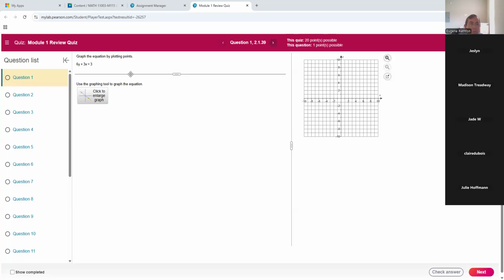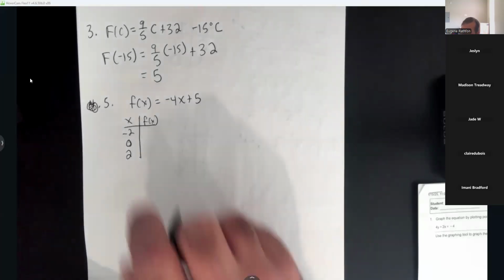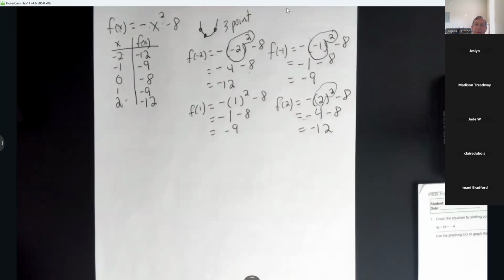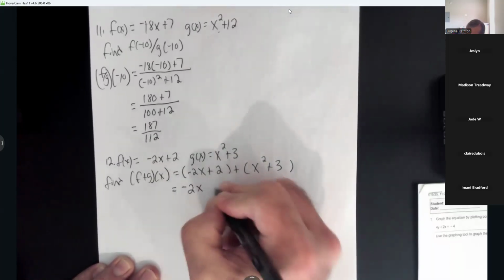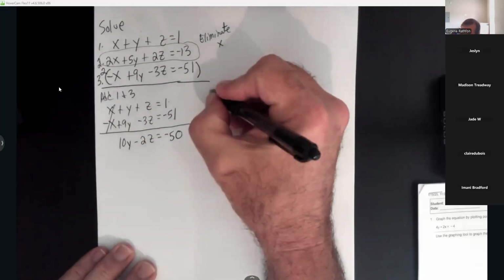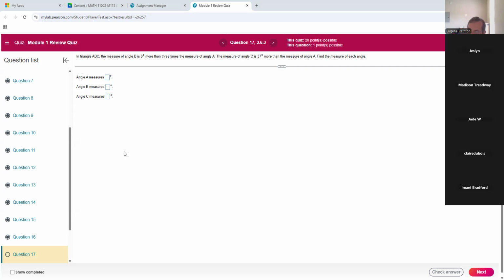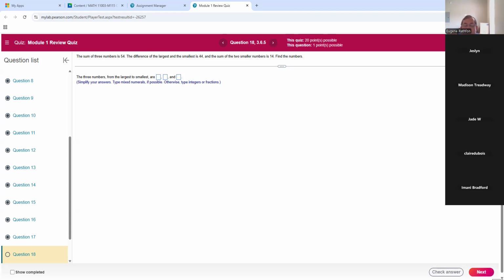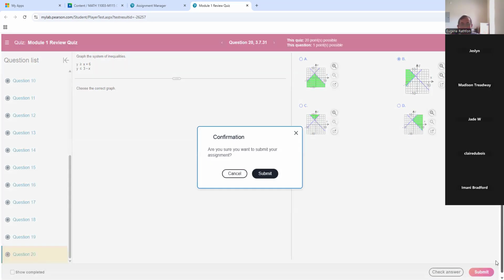college algebra summer 2025 test 1 review